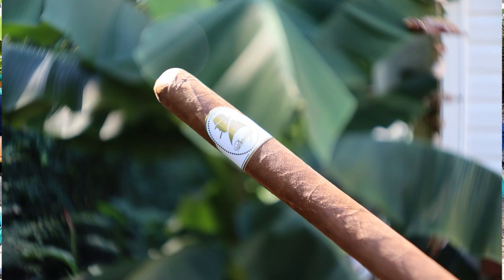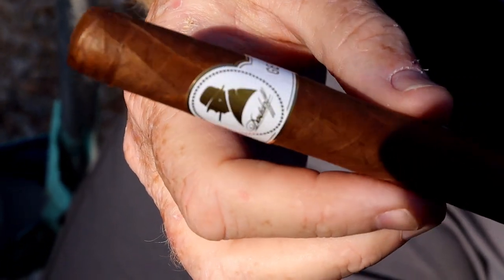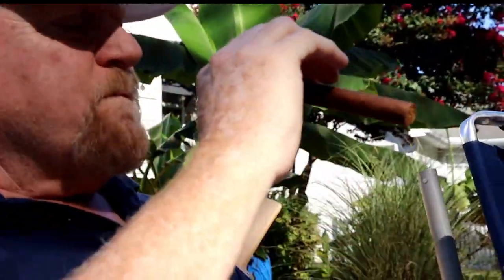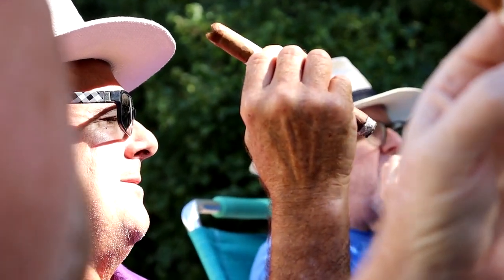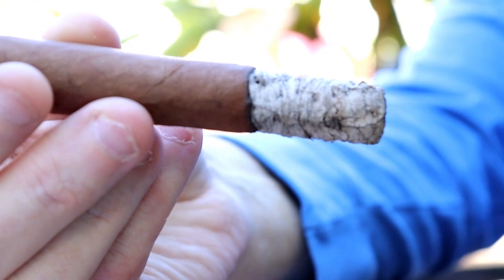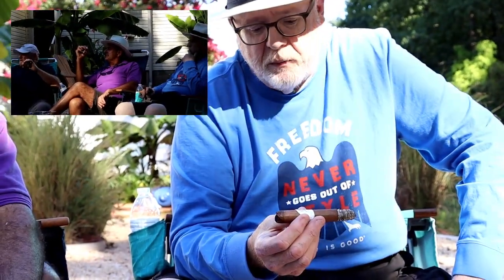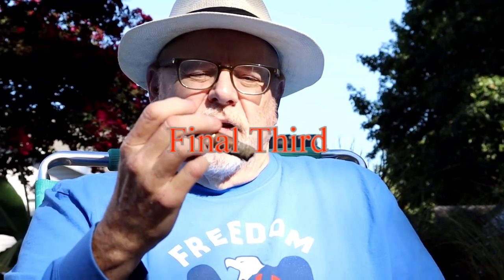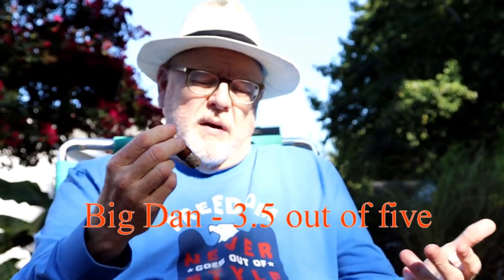Davidoff Churchill / back porch cigar reviews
We review the Davidoff Churchill . Three different opinions ,